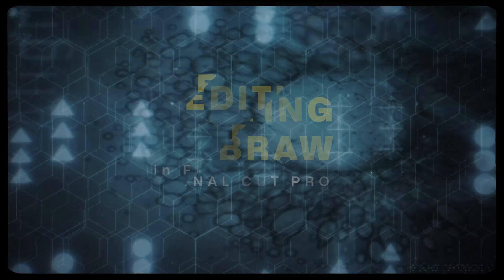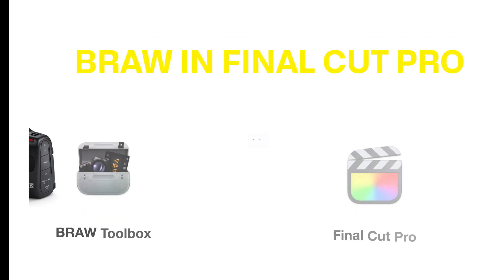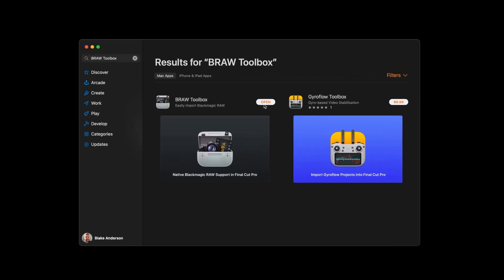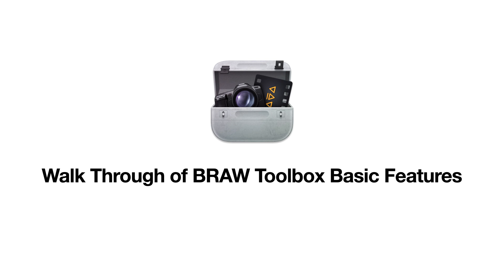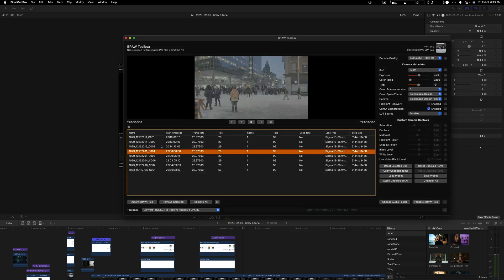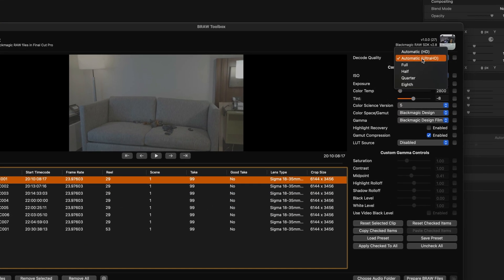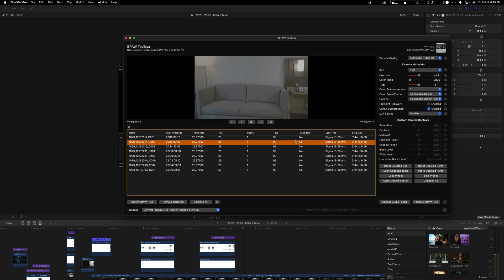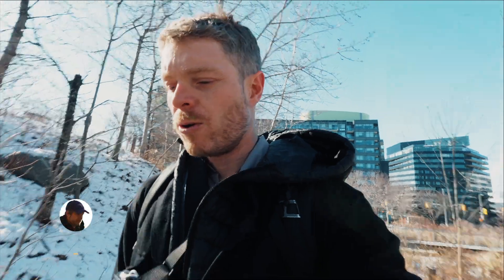Editing BRAW in Final Cut Pro Using BRAW Toolbox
In this tutorial video, I show you how you can now edit Blackmagic BRAW in Final Cut Pro, using an extension called 'BRAW Toolbox'.